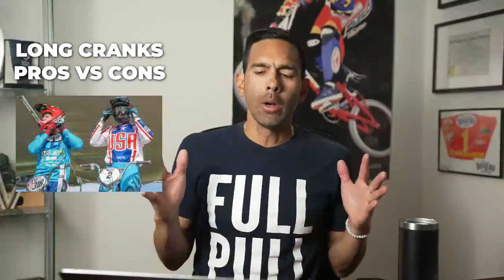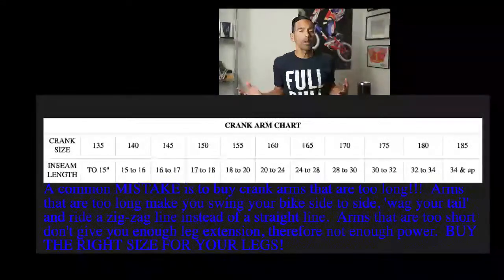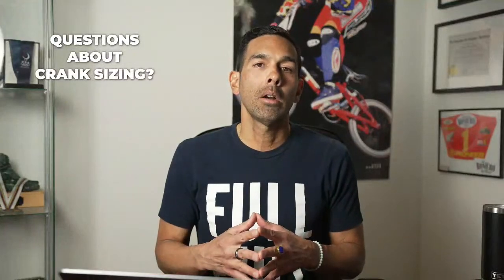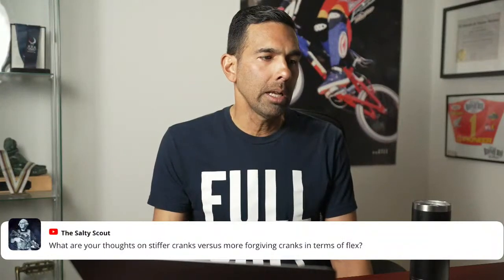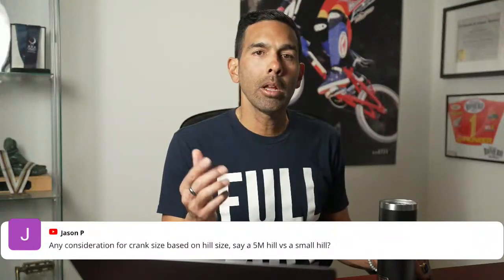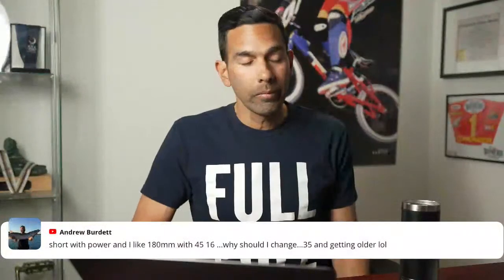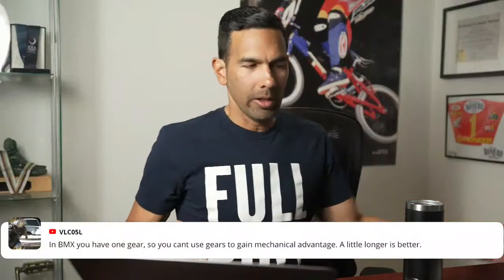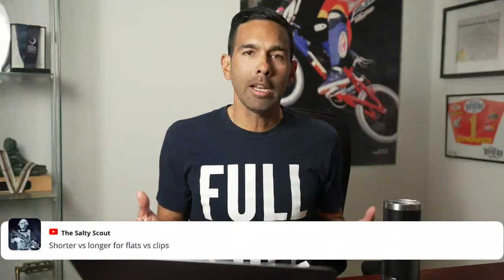Best BMX Racing Crank Sizes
Want to get Fast Now-Join My Free 3 Day Accelerator training! Get faster in just 3 days by joining here:

Whenever you're ready to dominate in BMX Racing, I have two powerful ways I can help you:

→ The BMX Training Pro Coaching System: Unleash your untapped potential and witness a remarkable transformation in your racing performance. This comprehensive program is designed to turn you into a podium-generating machine! Discover closely guarded secrets that will unlock maximum speed, unleash relentless power, and leave your competitors in awe. Elevate your BMX racing to unprecedented heights and establish yourself as the frontrunner.